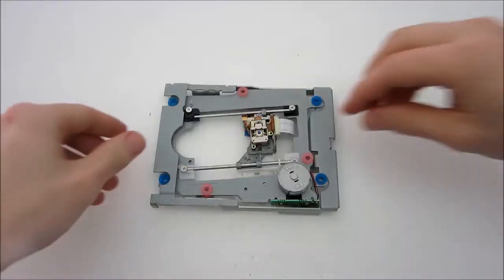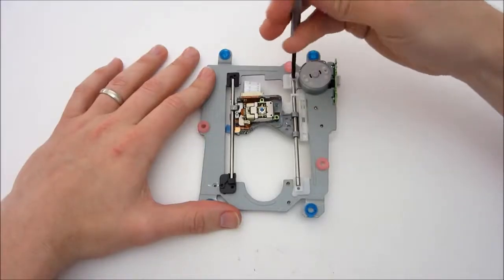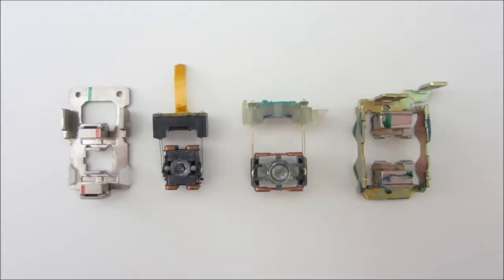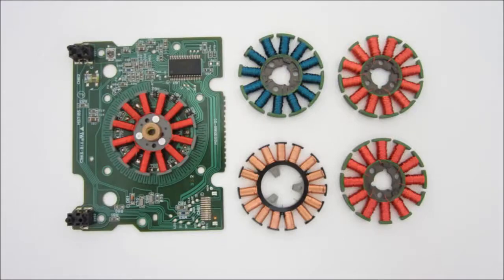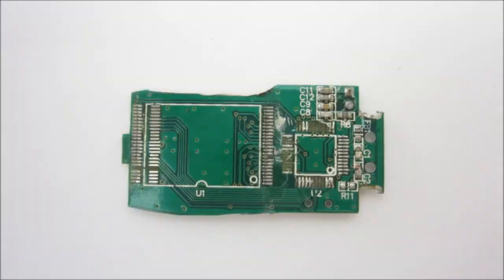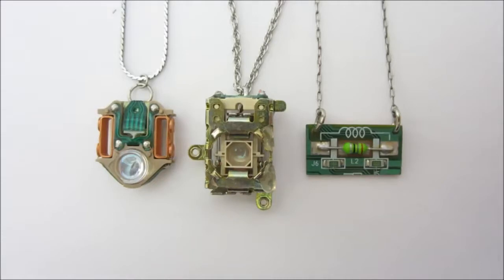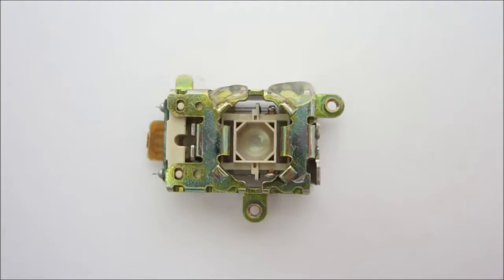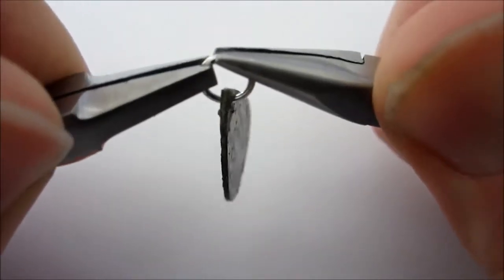How to Make Jewelry From Old Computer Parts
Inside computers there are a lot of interesting parts. Many of them can be repurposed and reused. One way to do this is to create jewelry from the various components. Here are a few quick examples.